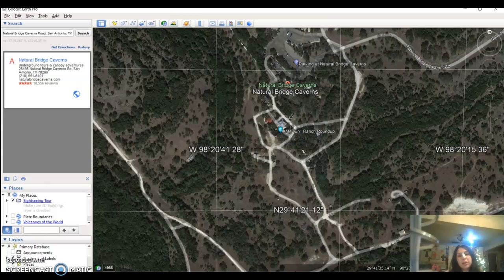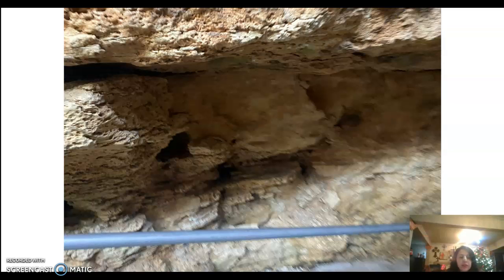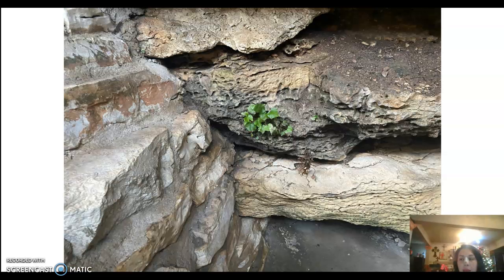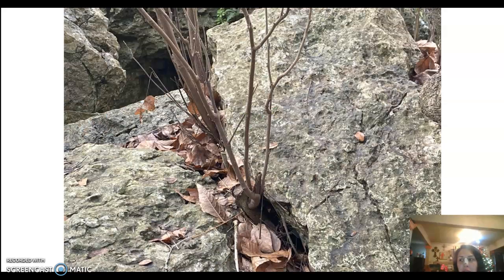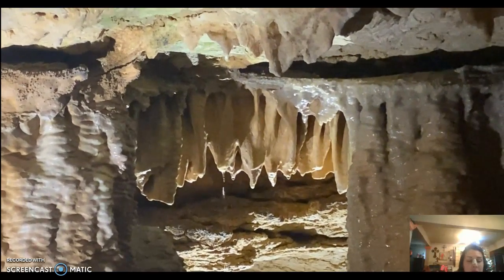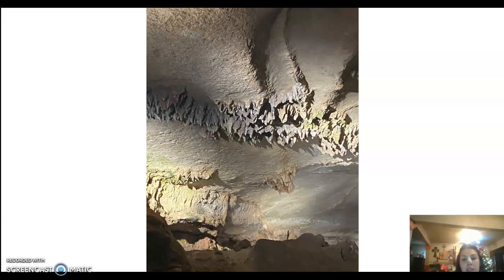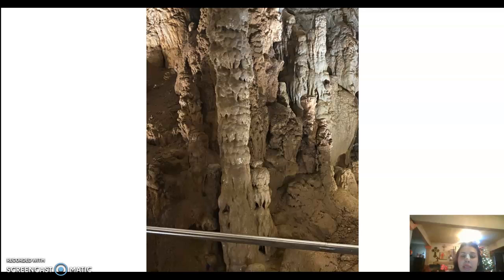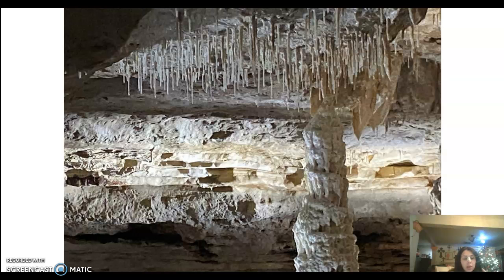Natural Bridge Caverns: Geography in my Backyard Project, Northwest Vista